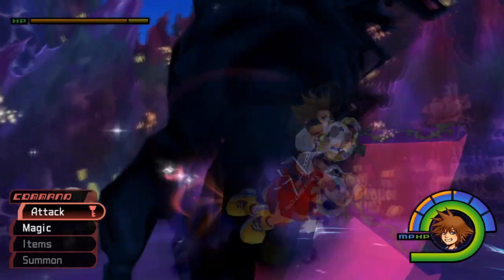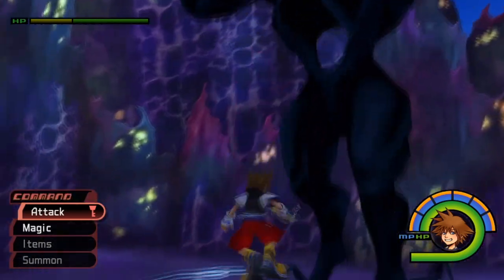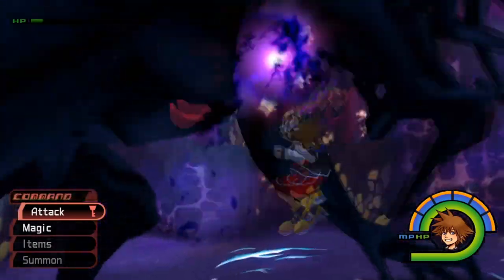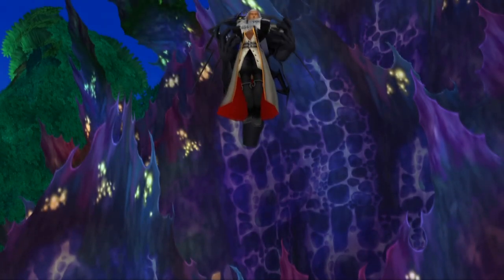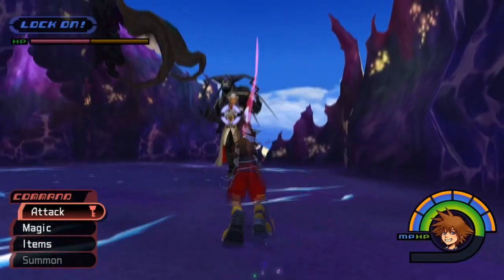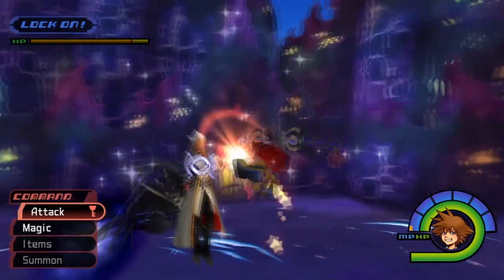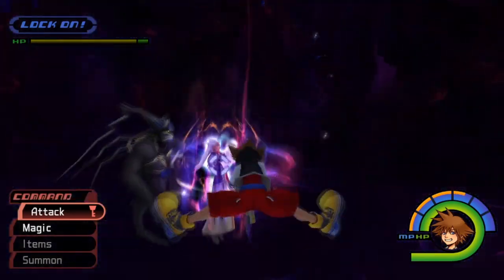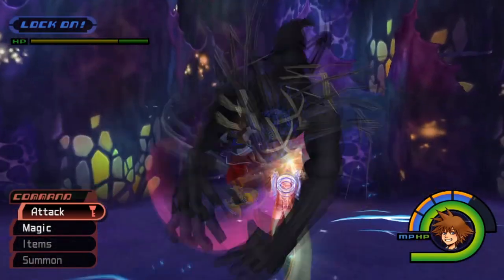Dark Passenger Solo - Kingdom Hearts Final Mix 100% Guide